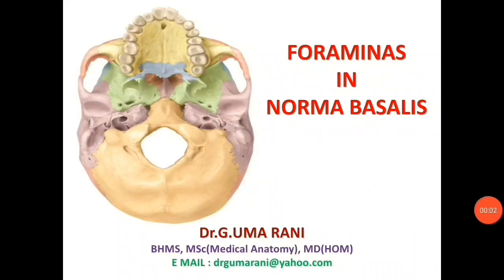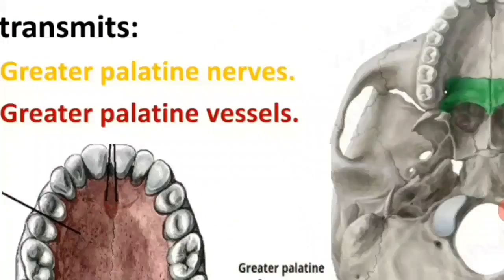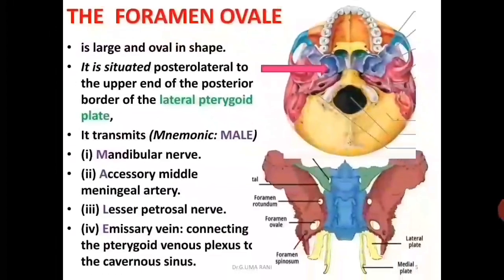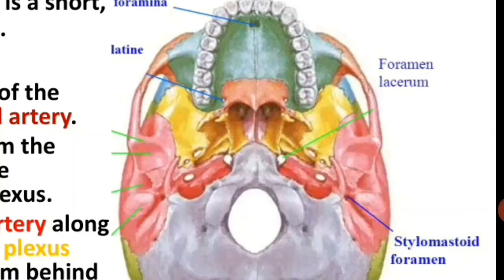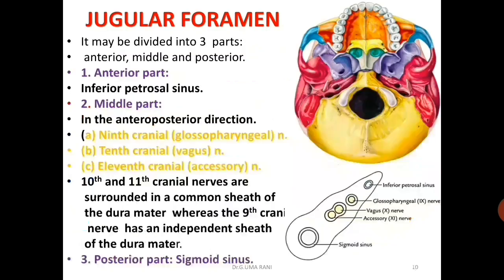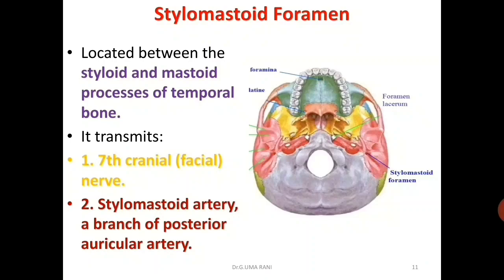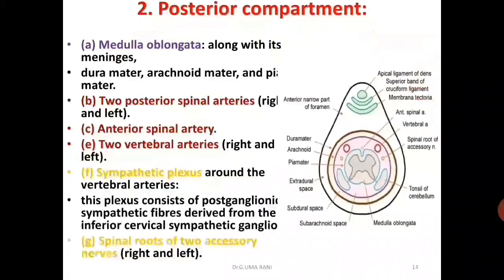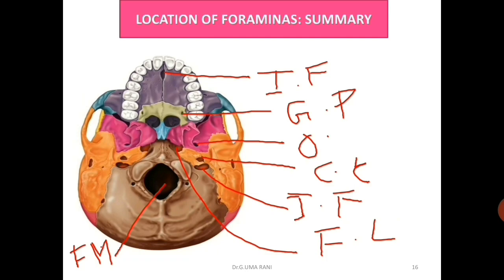NORMA BASALIS: FORAMINA &STRUCTURES PASSING THROUGH IT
Important foraminas located in the norma basalis of the skull and structures passing from this foraminas explained.